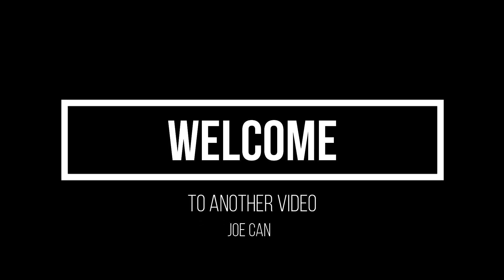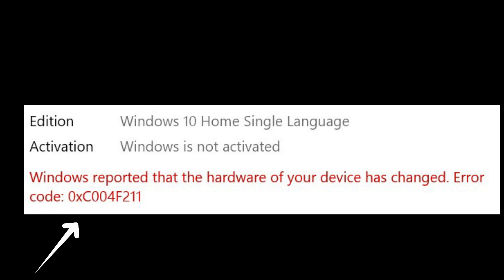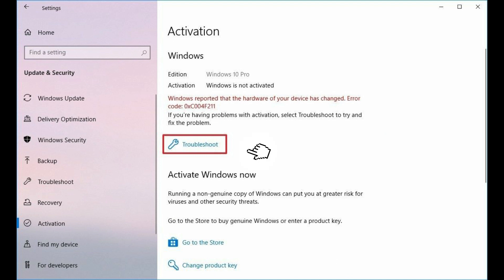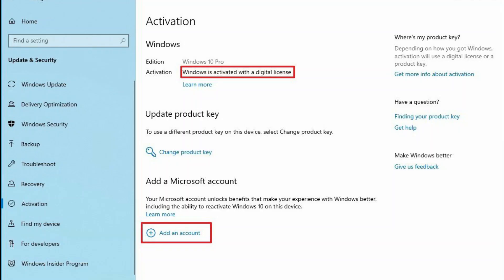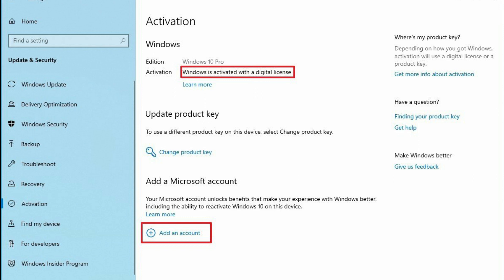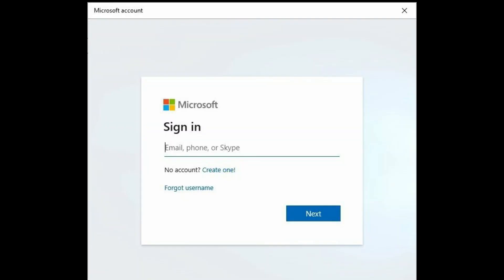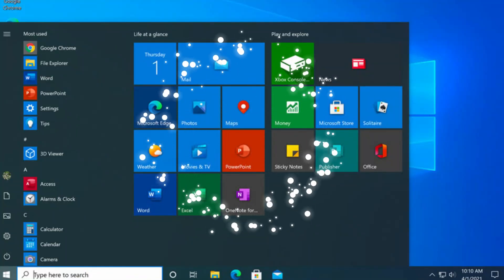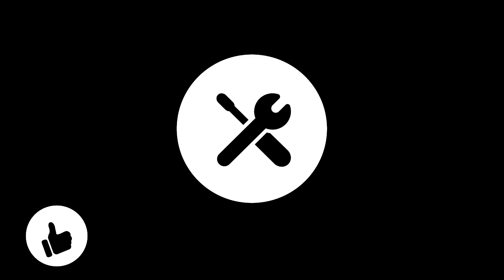Activate Windows for Free | Activate Windows after a hardware change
How to reactivate Windows 10 after a hardware change!

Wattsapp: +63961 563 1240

If you make significant hardware changes to a computer, such as replacing the motherboard, processor, or main storage drive, Windows 10 is likely not going to recognize it as the same device, causing the setup to become deactivated (with error 0xC004F211).

Activate Windows 10 for Free

This video comes under how to fix the category. The tutorial mentioned works for Windows 10, Windows 8, and Windows 7. This will work on your computer, desktop, and laptop. We have tested our video resources on Dell, HP, Acer, Asus manufacturers. For any issues contact our Knowledge Base team.

-Please buy ORIGINAL ACTIVATION KEY from  Microsoft if this didn't work for you

[ How to fix your computer, windows 10, windows 8, windows 7 ]